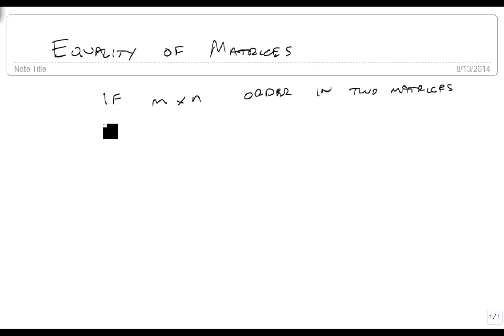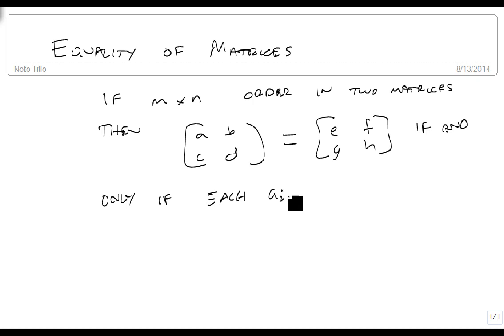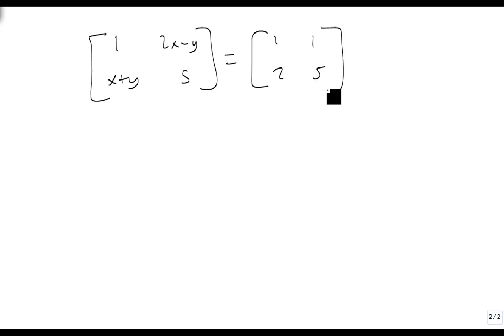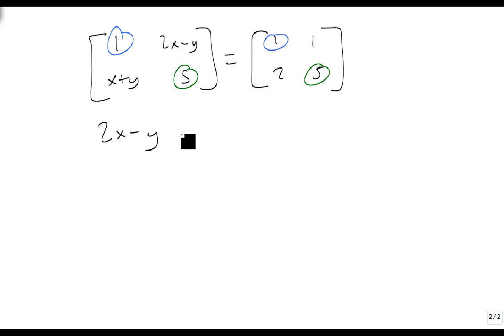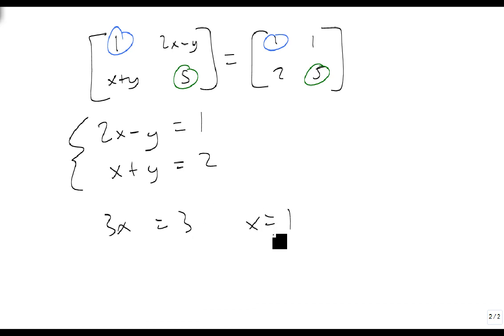Equality of Matrices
This video provides the definition of what it means for two matrices to be equal.